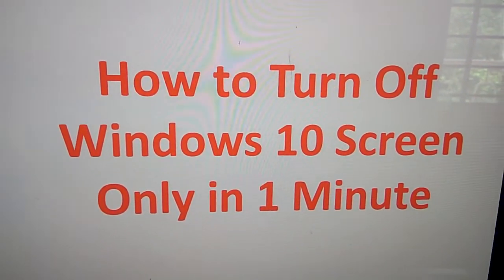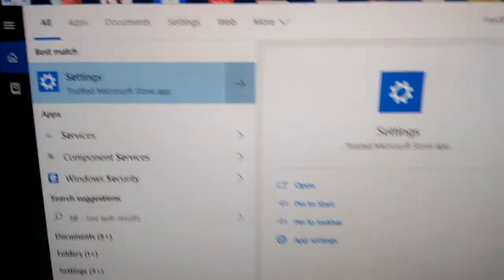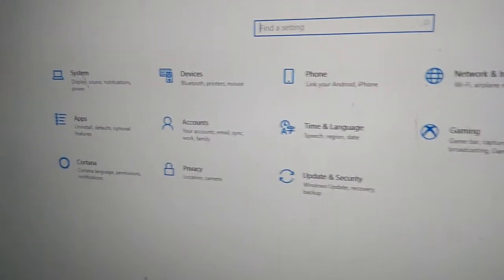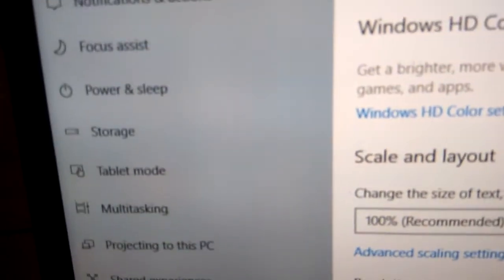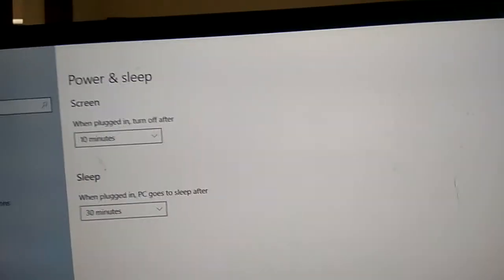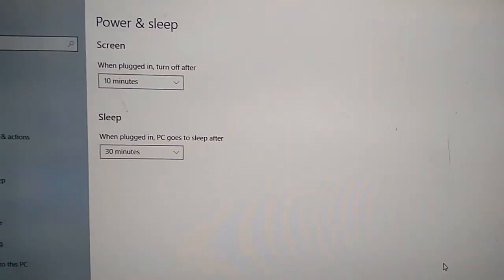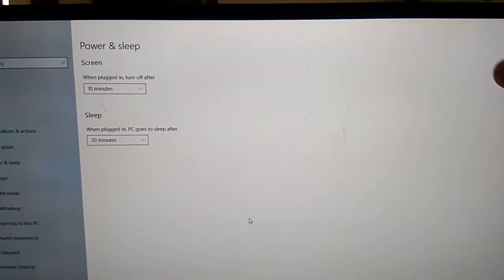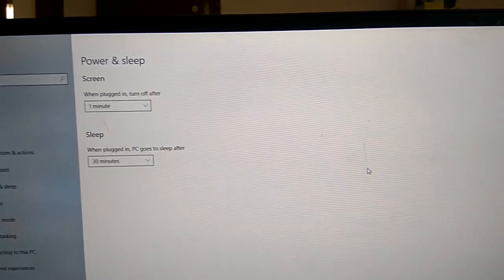Why does my computer go to sleep after 1 minute?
Here is the solution to reduce your computer sleeping time. Windows 10 enables you to change the time it takes for your computer to go into sleep mode.